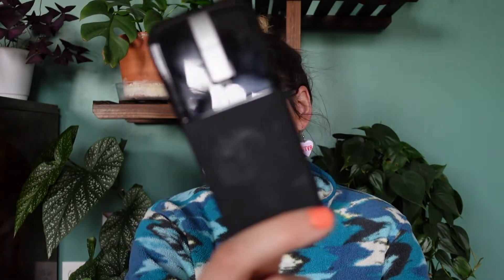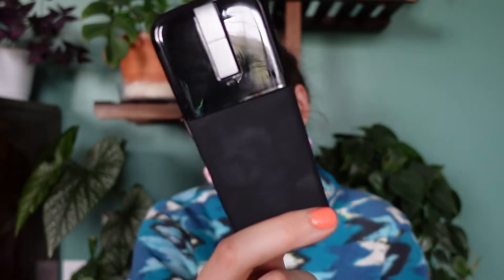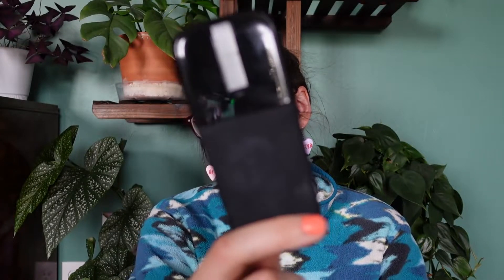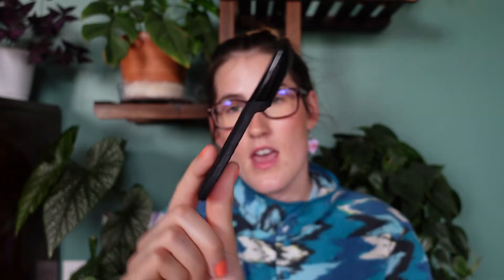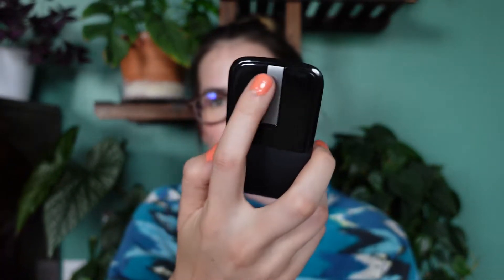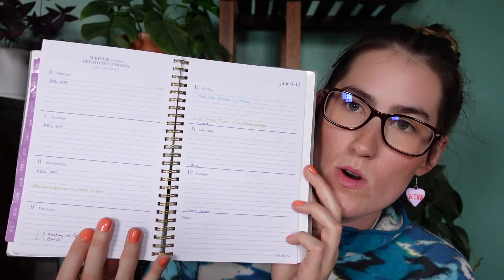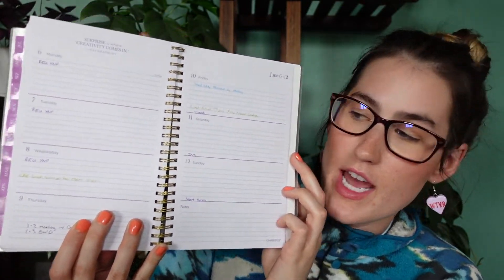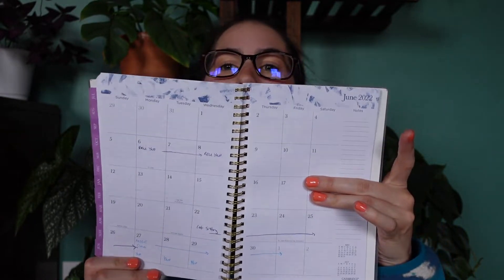YOU NEED THESE | items you need as a student to make life 1000x better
Over my six years as a university student, these have been staples in my collection!